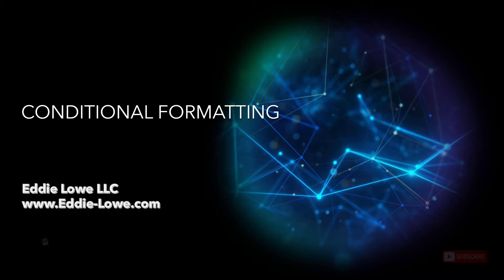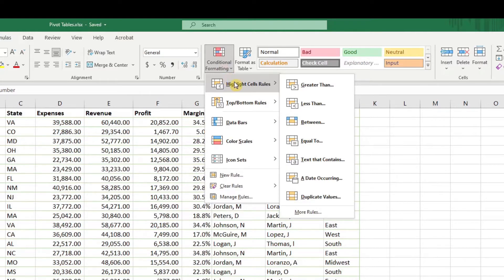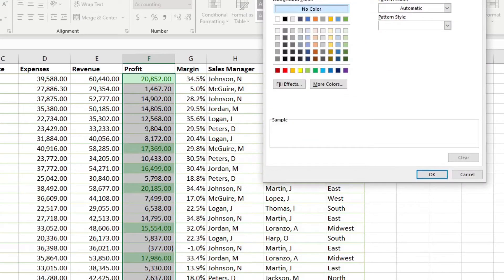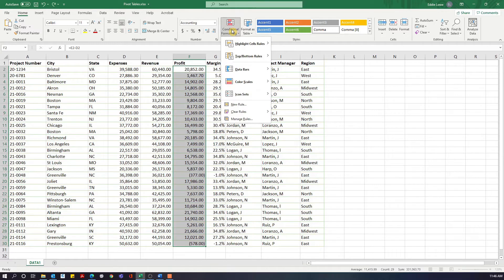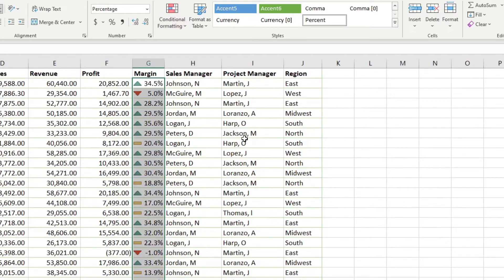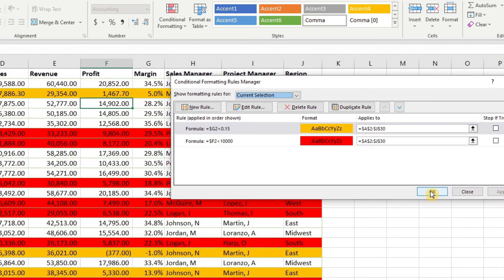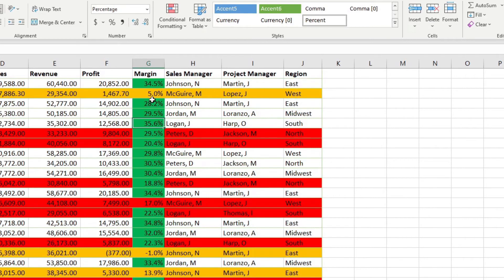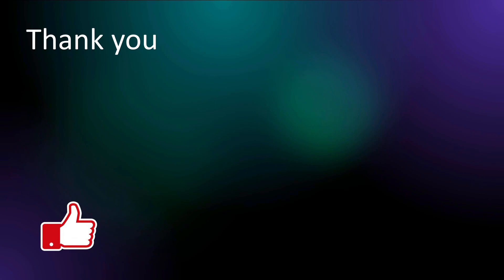Conditional Formatting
In this tutorial we will go over how to format data in Excel using the Conditional Formatting tool.  The video topics include:
- Preformatted conditional format types
- How to create conditional formatting based on a formula
- Edit conditional formatting rules
- Delete conditional formatting rules which are not needed
- How to avoid common mistakes made in conditional formatting